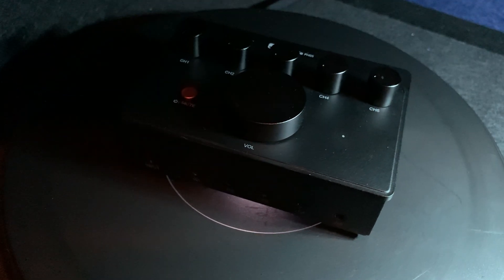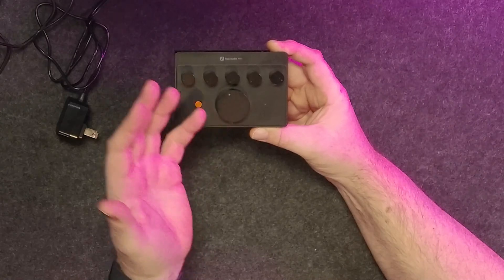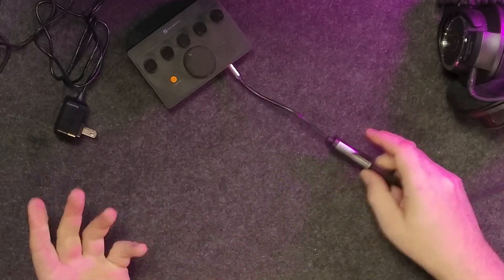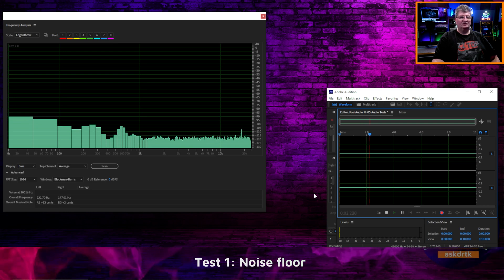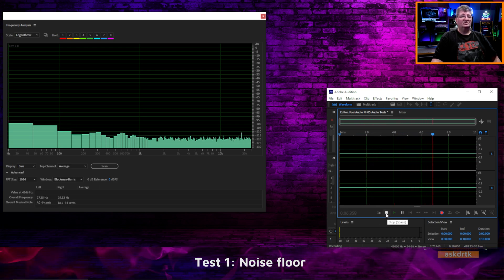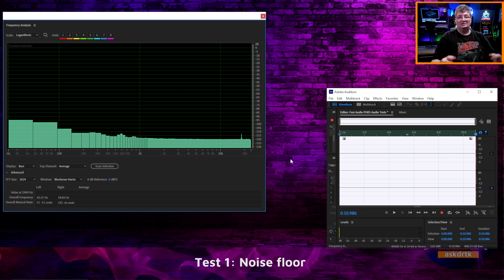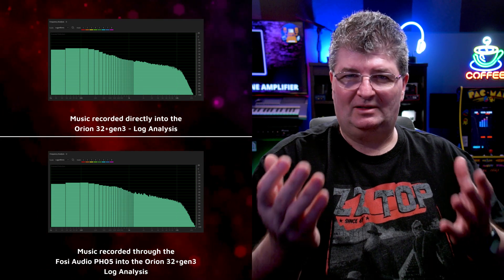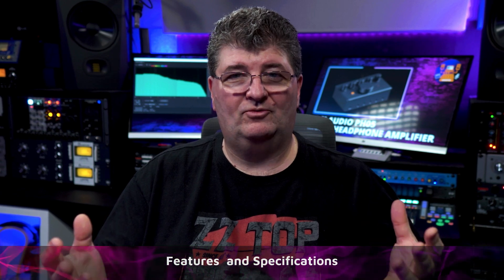Fosi Audio PH05 Headphone Amplifier Review and Tests - STOP Overpaying, Drive Higher Impedance Cans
Need to drive Multiple Headphones in your studio? I did the Tests and the PH05 is worth considering...

At the time of recording, the PH05 is around $45 USD.

Rated Output Power: 310mW x5
Recommended Headphone Impedance: 16-300ohm
Input: 3.5mm TRS
Outputs: 3.5mm TRS x5
Frequency Response: 20-20000Hz (rated plus/minus 0.5dB)
SINAD: 90dB
SNR: 105dB
Dynamic Range: 105dB
THD: 0.001%
Rated Noise Floor: 25microV
Crosstalk: 90dB
Power Requirements: DC12V/1A / Adapter Included
Dimensions: 11.71x7.9x4.98cm (4.6x3.1x2.0")

Blinding by Cushy
Choral by Giants' Nest

🎞 Timestamps:

00:00 Introduction - Who is this for?
00:44 Build Controls and IO
03:44 Audio Test - Noise Floor
05:58 Audio Test - Sine Sweep Test for Frequency Response
06:49 Audio Test - Music Comparison
08:13 highlighted Features and Specifications
08:40 Final Thoughts and Recommendations